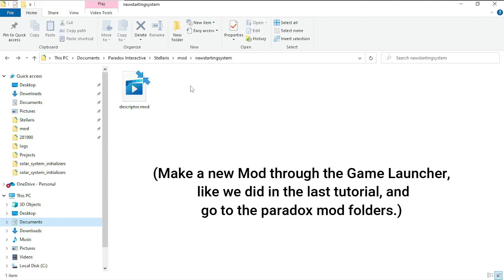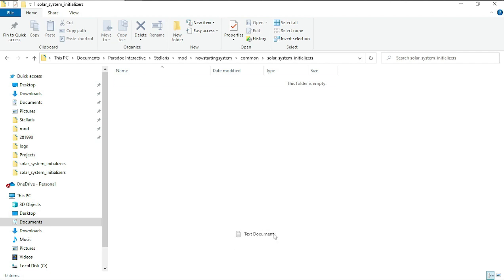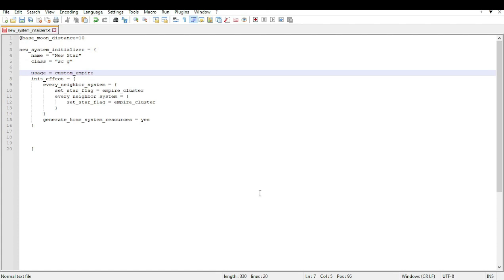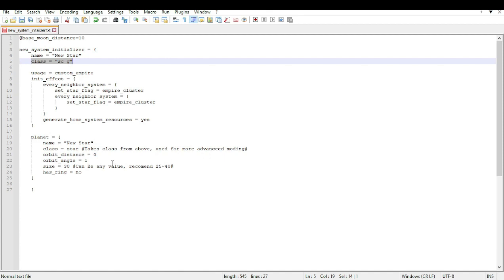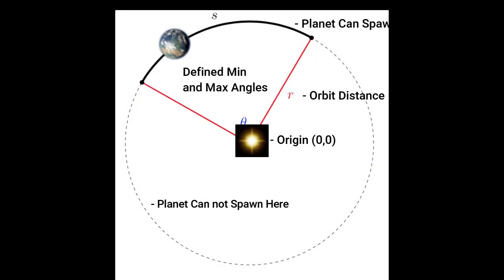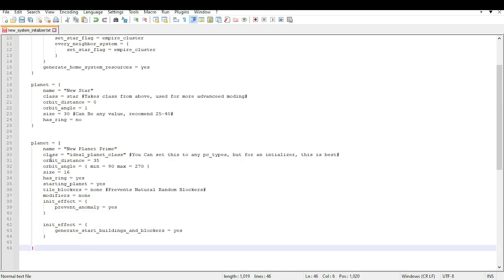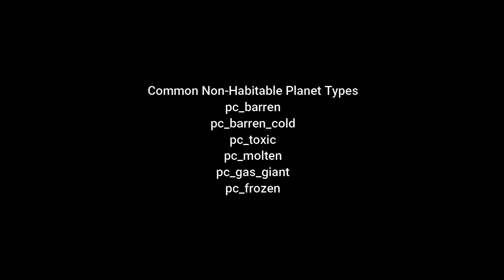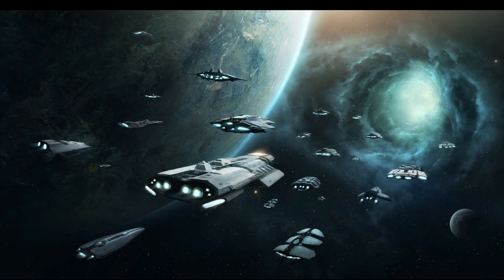Stellaris Modding Tutorial: Solar System Modding: Part 1: Initializers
Have you ever wondered how to mod starting systems in Stellaris? This tutoiral is for you! In this episode we will create a baisc initializer, add a star and home planet, and finish up with non-habitable planets.